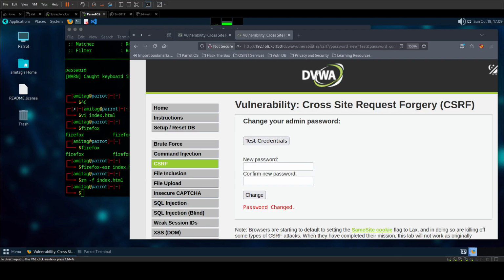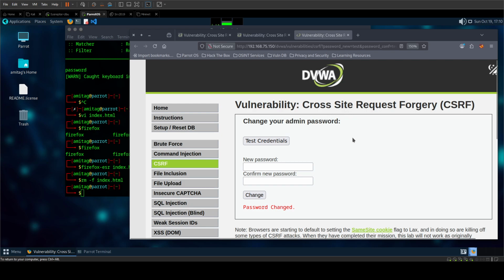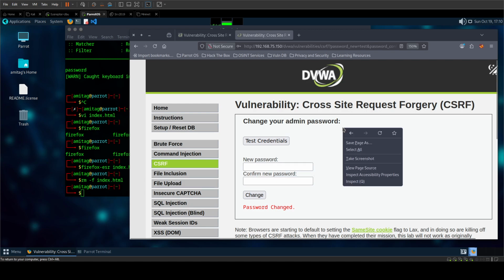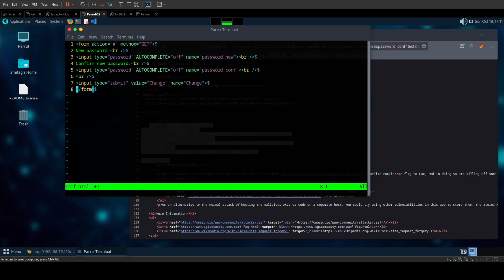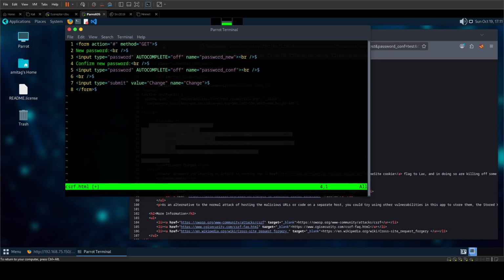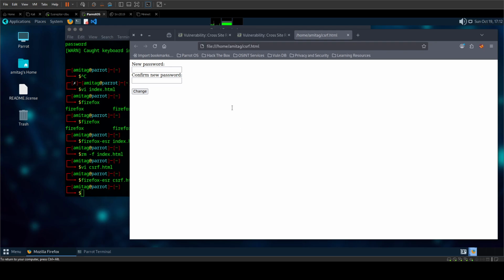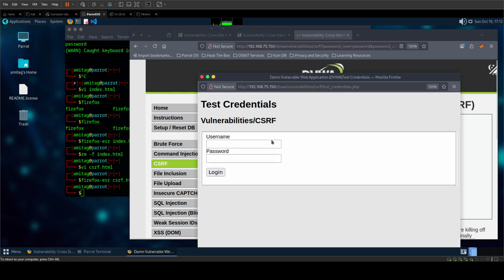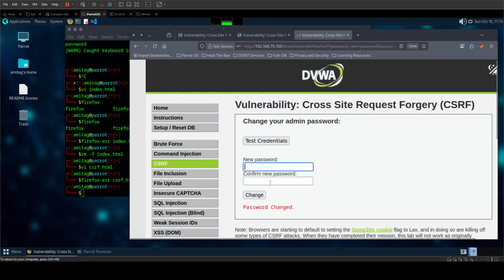Beginner-Friendly CSRF Attack Tutorial Using DVWA: Step-by-Step Guide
Want to understand CSRF attacks from scratch? This video walks you through Cross-Site Request Forgery using DVWA as a hands-on example. Learn how CSRF exploits web vulnerabilities, see a live demo, and discover essential defense strategies—perfect for beginners, red teamers, and defenders.